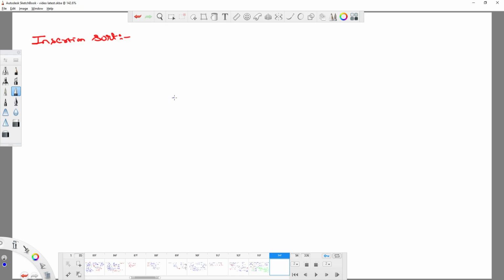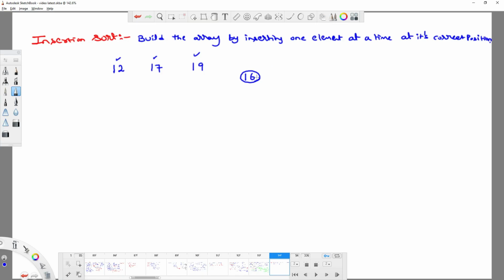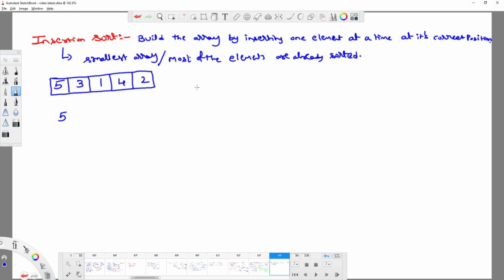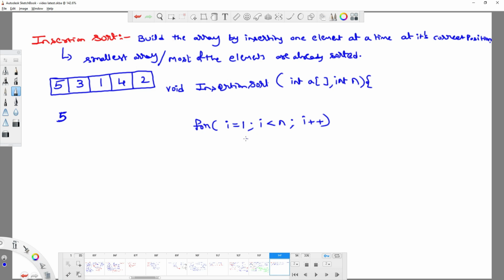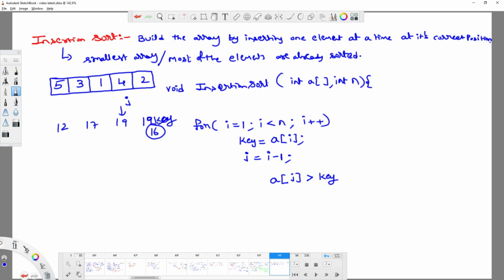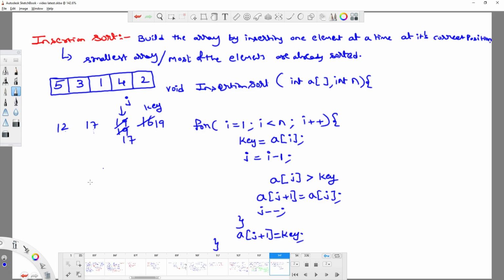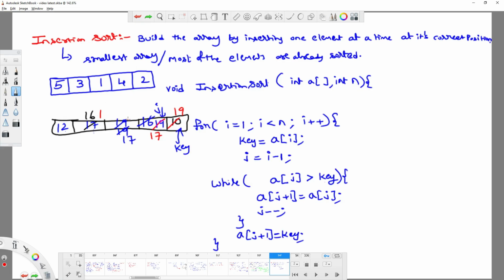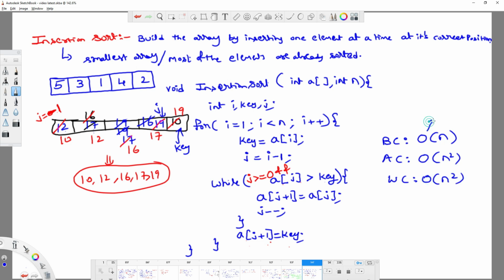62. Insertion Sort: Concept, Example, C Program & Time Complexity 📥📊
📌 In this video, we will learn the Insertion Sort Algorithm in Data Structures using C Programming.
✅ Building a sorted portion of the array
✅ Inserting elements at their correct position
✅ Shifting elements during insertion
✅ Step-by-step example
💻 C Program Demonstration:
Reading array elements
Implementing Insertion Sort
Shifting elements
Inserting the key element
Displaying the sorted array
Dry run with sample input
🎯 Time Complexity Analysis:
Best Case: O(n)
Average Case: O(n²)
Worst Case: O(n²)
🎯 Real-Time Applications:
Small datasets
Nearly sorted arrays
Online sorting
Subroutine in advanced sorting algorithms
By the end of this video, you will be able to write and explain the Insertion Sort algorithm in C and confidently solve problems related to DSA interviews, university exams, GATE, and competitive programming.